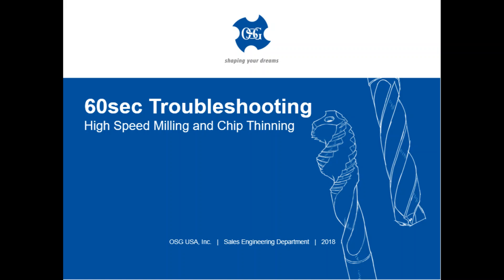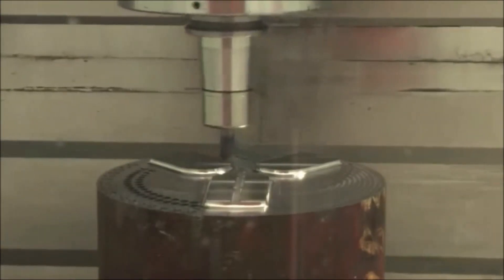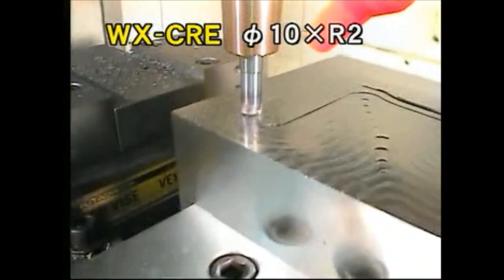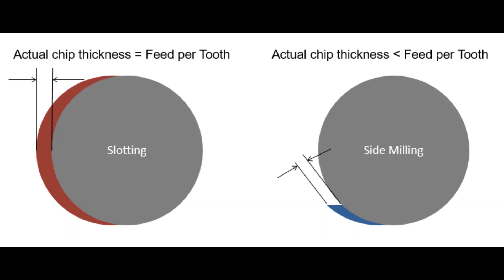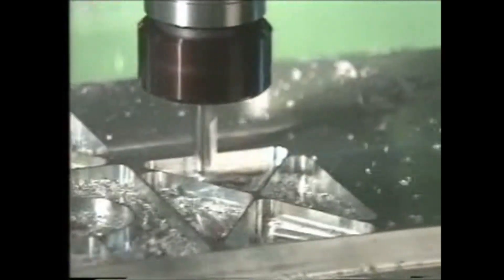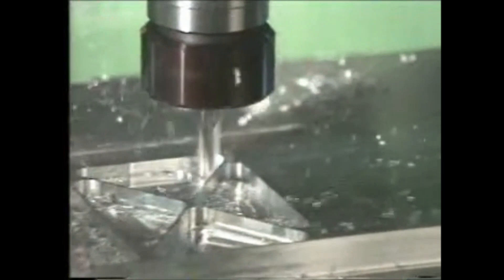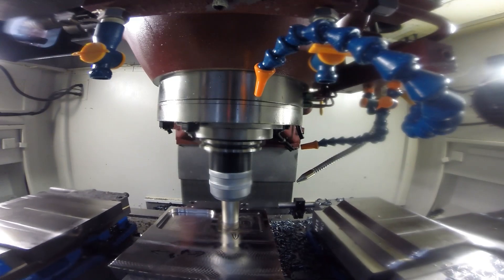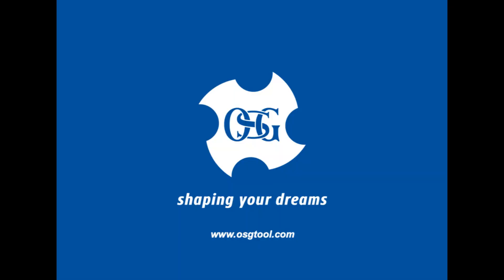OSG 60sec Troubleshoooting - Milling: High Speed Milling & Chip Thinning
Do you know the difference and benefits of high-speed milling vs. conventional milling? Watch our quick 60sec video to learn all about it plus chip thinning information.